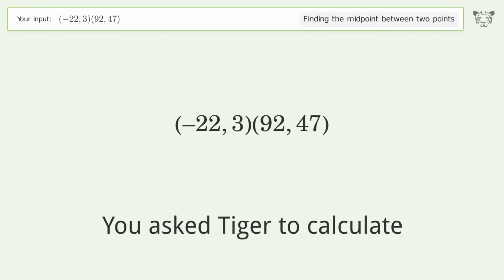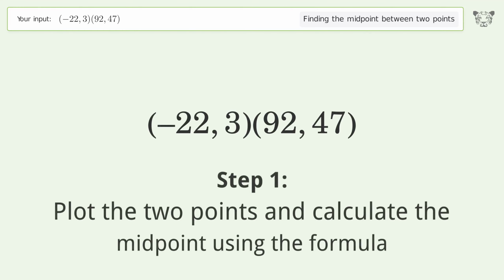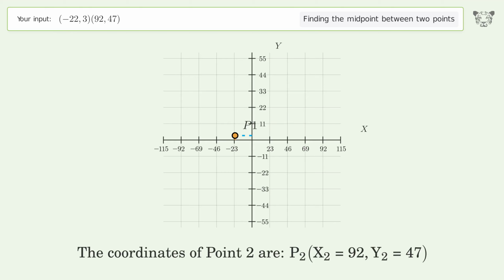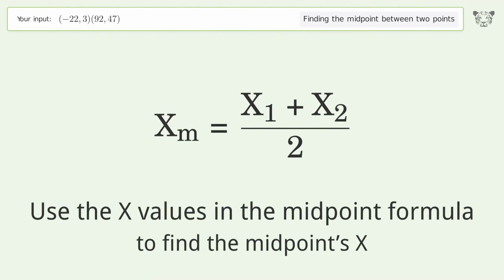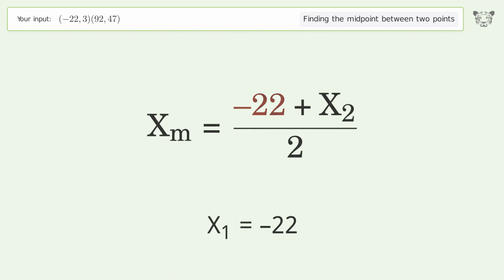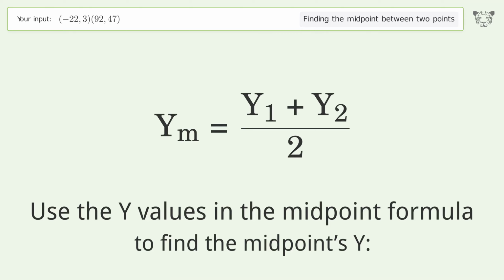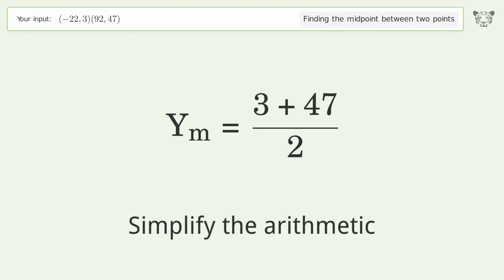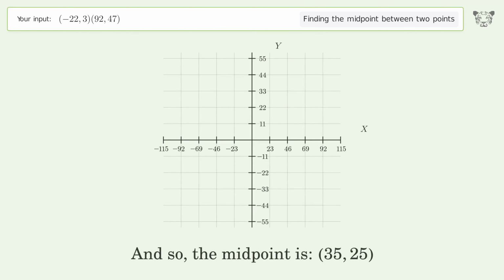Find the midpoint between two points p1 (-22,3) and p2 (92,47): Step-by-Step Video Solution